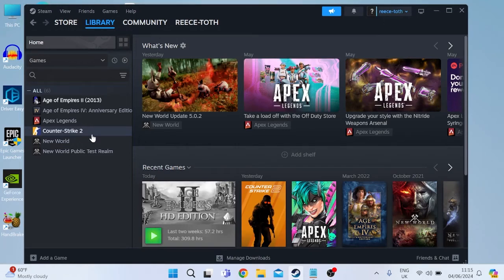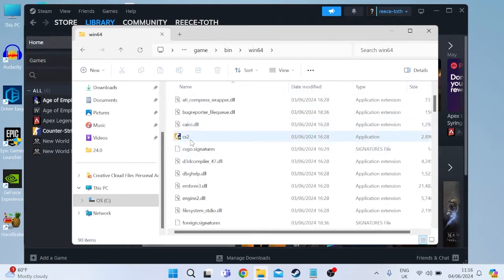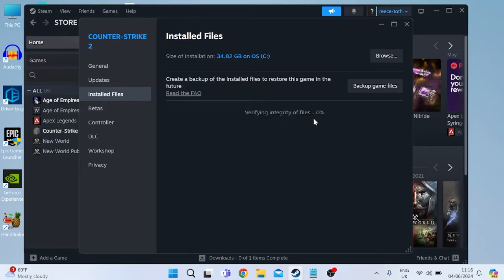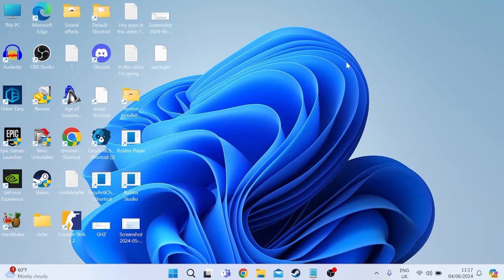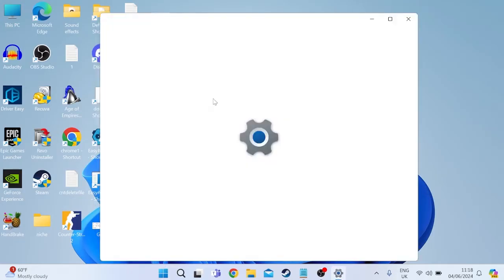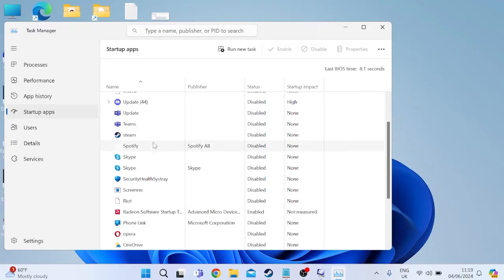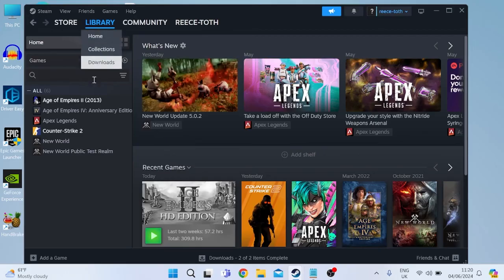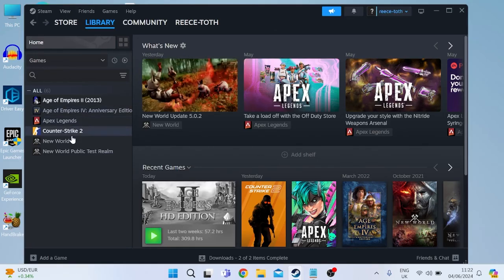Counter Strike 2 Not Launching on Windows 11 (How To Fix)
In this video, we'll tackle the frustrating issue of Counter-Strike 2 not launching on Windows 11. We'll look at common problems and their solutions, including updating drivers, verifying game files, adjusting compatibility settings, and more.